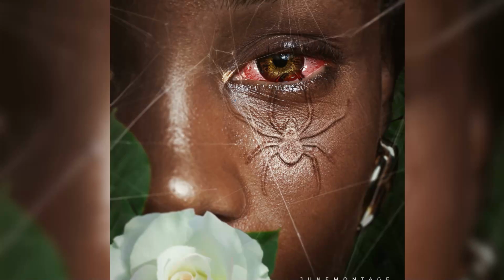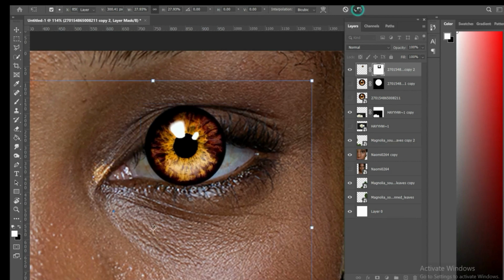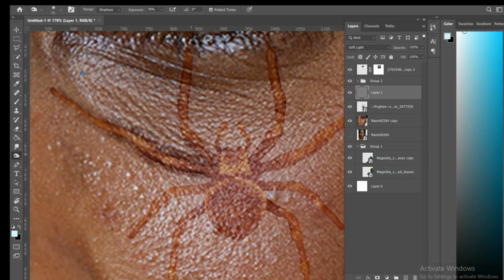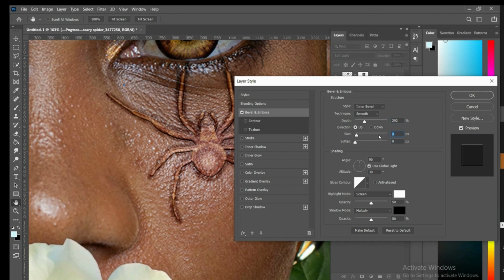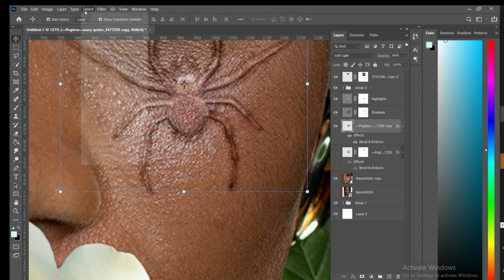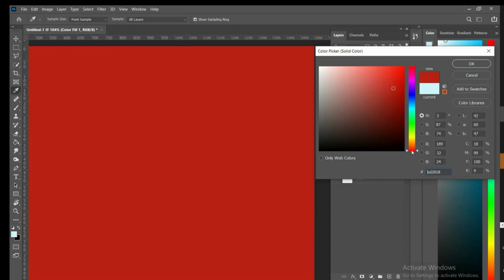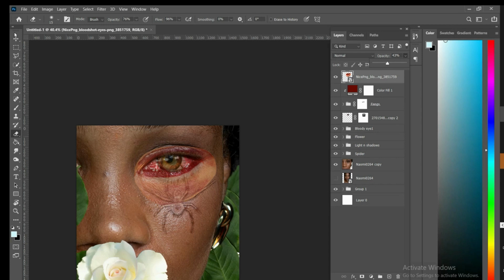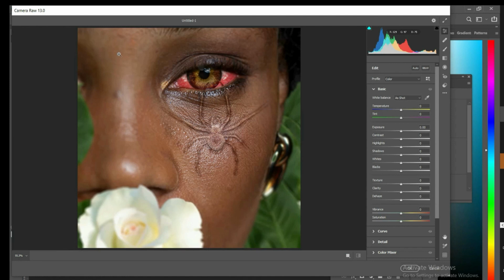Creative Spider Effect Tutorial ( New)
This  creative and Creepy spider effect done in Photoshop  would make your day. you will get to Learn a few tricks up your sleeves ...Kindly watch and enjoy